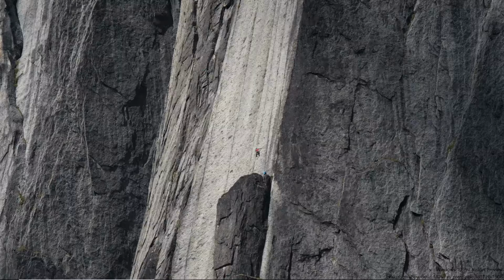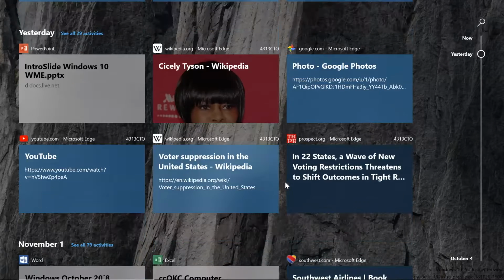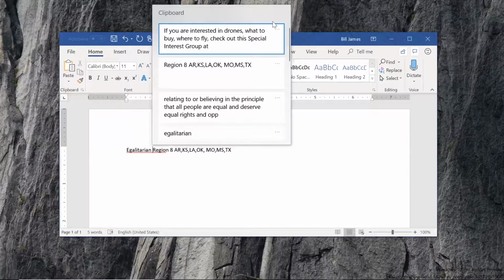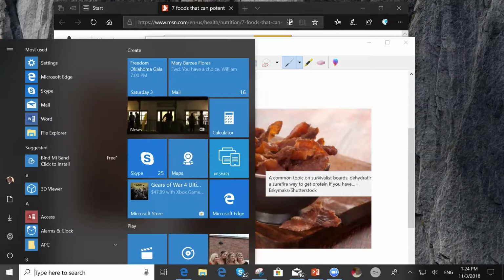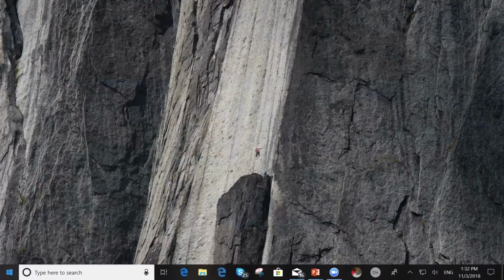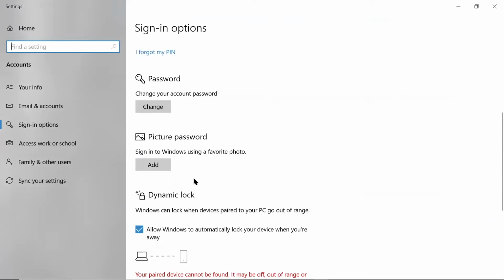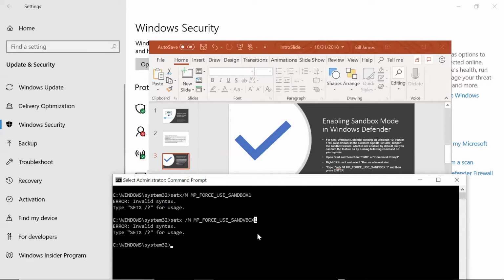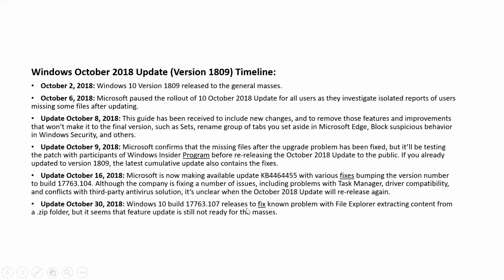2018-11-03 Trk2-Seg2 James_Bill VTC30 APCUG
A presentation called
"Hands On Demo--Windows 10, October Release"
was provided by
Bill James
on November 3, 2018 for Track 2, Segment 2
of "Virtual Technology Conference 30"
of the
Assocation of Personal Computer User Groups (APCUG).